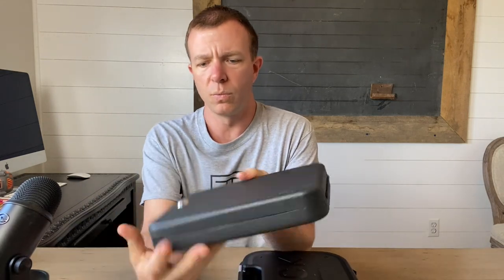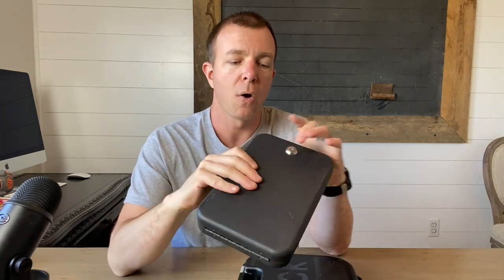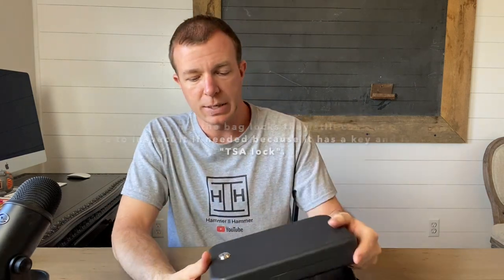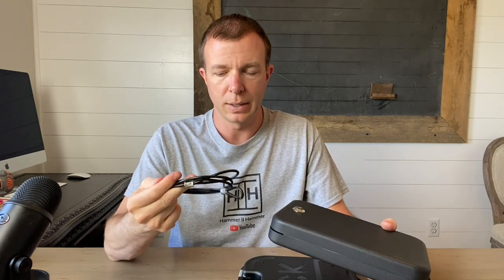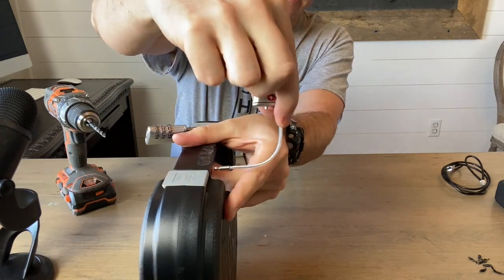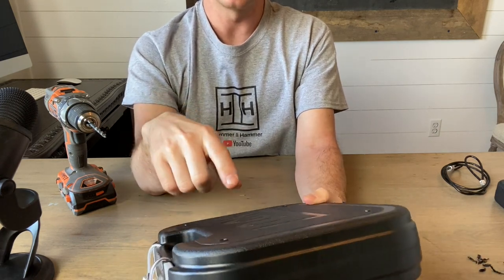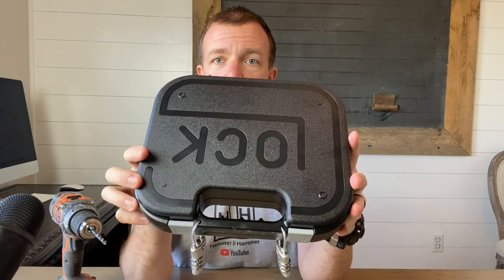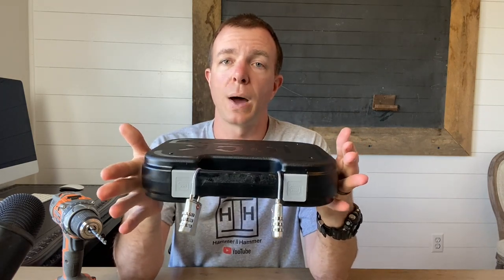TSA gun case / pistol case Glock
TSA gun case/pistol case
Amazon Link for locks